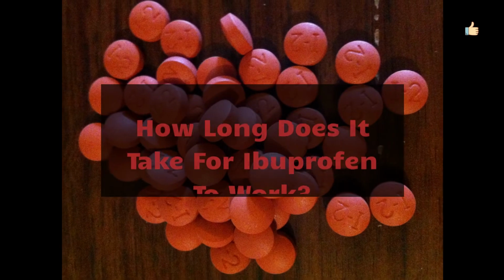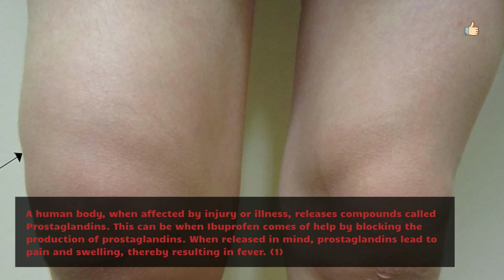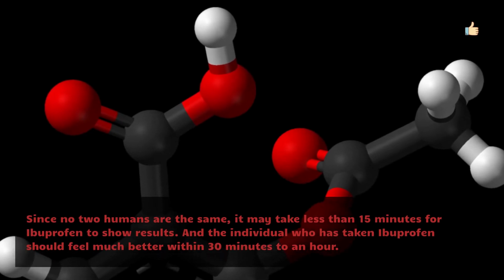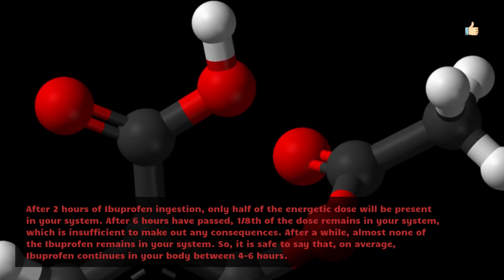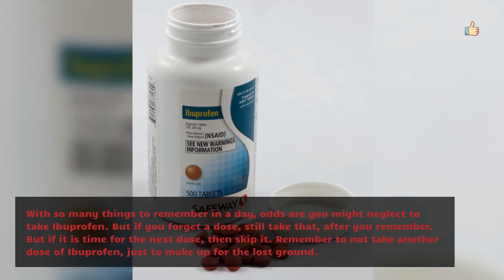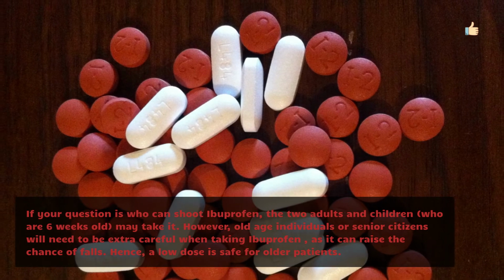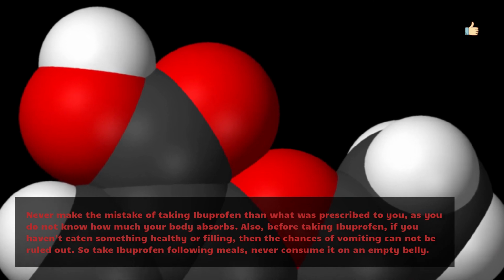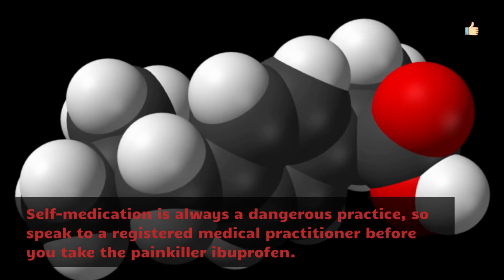How Long Does It Take For Ibuprofen To Work? | How ibuprofen works?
Download Holistic Meaning Android Application From Google Play Store Now How Long Does It Take For Ibuprofen To Work? | How ibuprofen works?

An Introduction to Ibuprofen

When was the last time you complained of nausea, nausea, fever, and swelling? Can you go to the physician or even took a shortcut of carrying medication by yourself? Was the medication that you took safe, or did you wind up creating side effects?

Most of you know and have read about the saying, "Health is at your hands." However, what happens if you fall ill and experience pain. You turn to drugs, right? Ibuprofen is just one such widely used medication used as a painkiller. However, since a learned customer, you ought to know about Ibuprofen so that you are well conscious of its advantages and disadvantages.

What Does Ibuprofen Do?

Ibuprofen is an OTC (Over the Counter) drug and painkiller whose primary role is to treat the following symptoms:

Fever
Headache
Back pain
Toothache
Inflammation
Minor accidents
Flu
Arthritis
Menstrual Pain

It comes in four different forms -- pills (or caplets), liquids, sprays, and gels, so you have many options to take aspirin.

Incoming Search Terms:
ibuprofen overdose
ibuprofen side effects
ibuprofen and paracetamol suspension
ibuprofen tablets ip 400 mg
ibuprofen and paracetamol tablets
ibuprofen tablets ip 200 mg uses
ibuprofen oral suspension bp
ibuprofen and paracetamol suspension ibugesic plus
ibuprofen and paracetamol tablets ip
ibuprofen to stop period